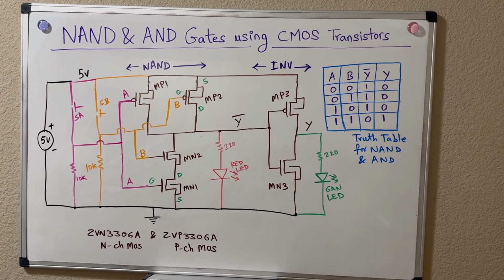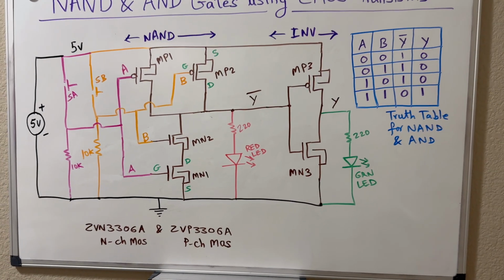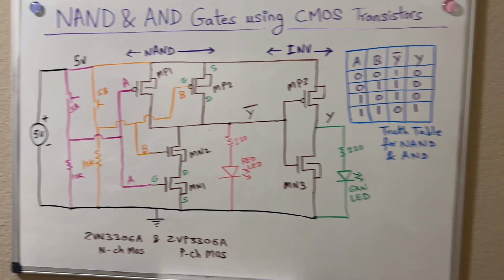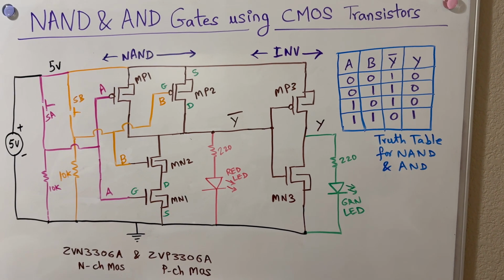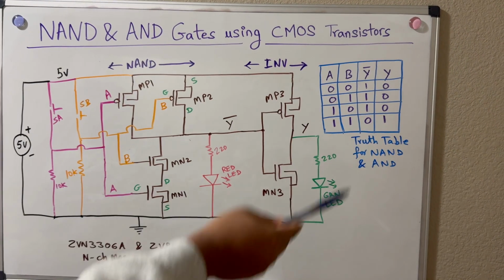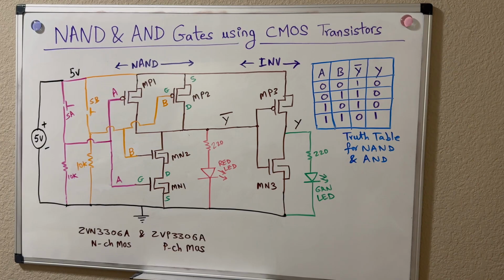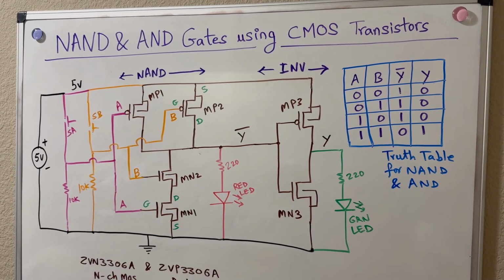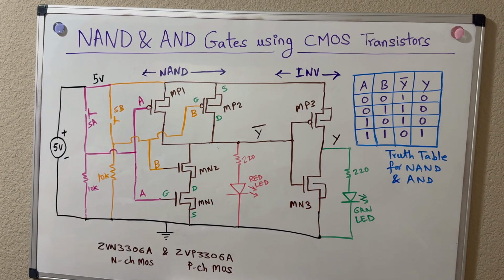CMOS NAND & AND gates